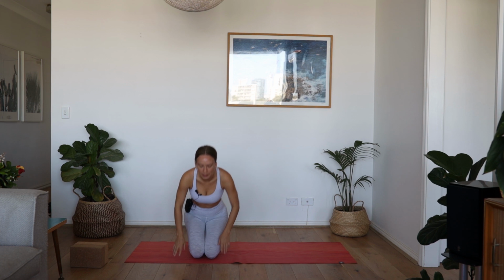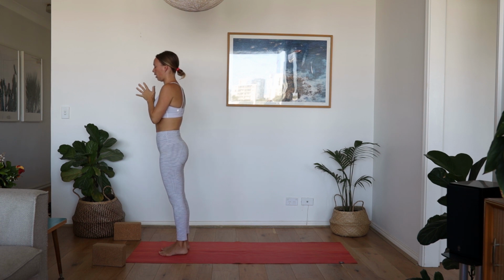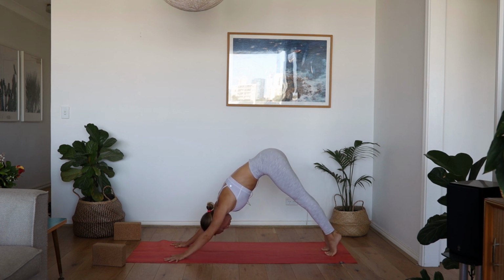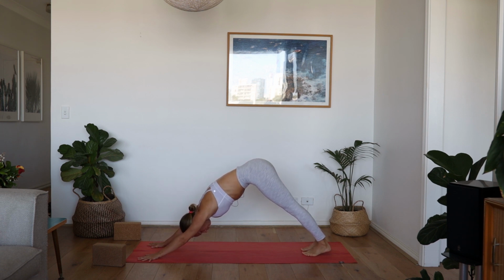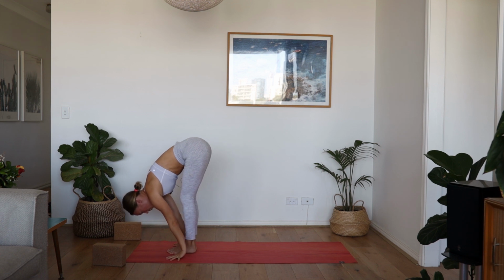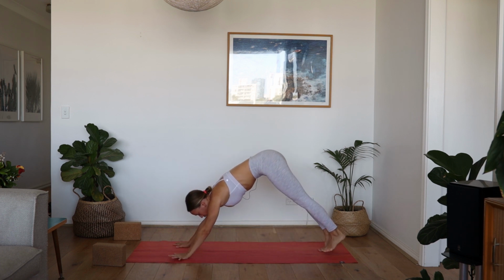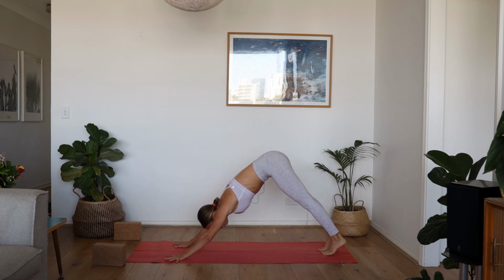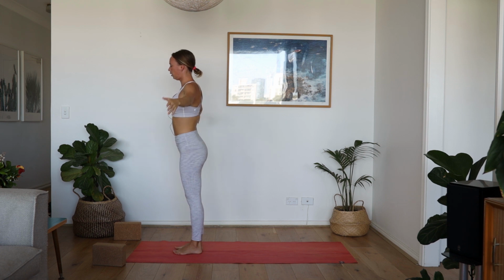30 Minute Sun Salutation A & B | Yoga with Janet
Sun Salutation A & B also known as Surya Namaskar A & B are a beautiful way to fully heat the body to prepare for more intense yoga postures as well as find a sense a rhythm and flow. In and of themselves they are a enough to awake the body and soothe the mind. Can be done as a warm up or alone. Enjoy this 30 minute flow!